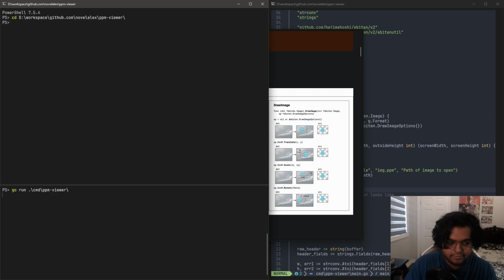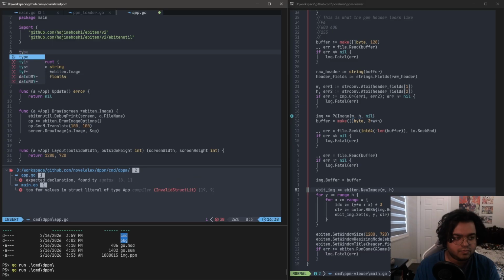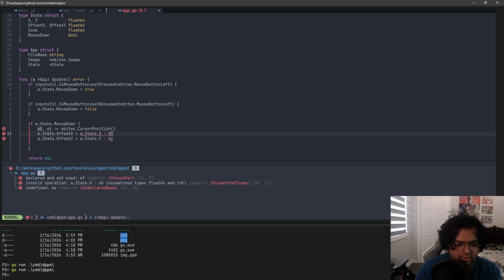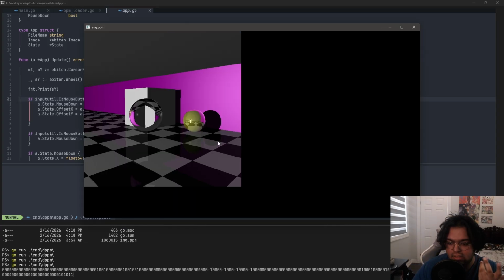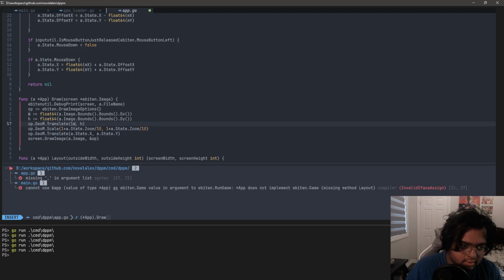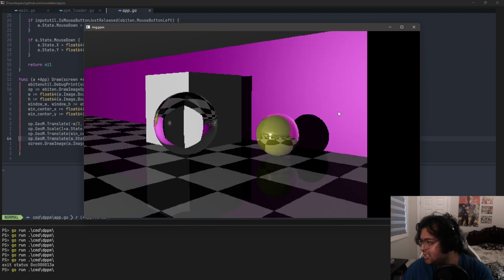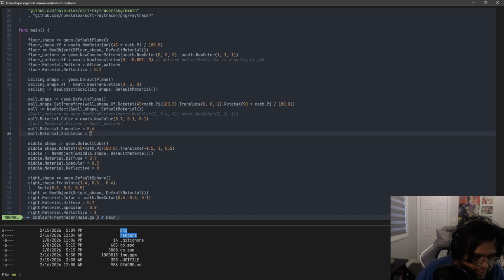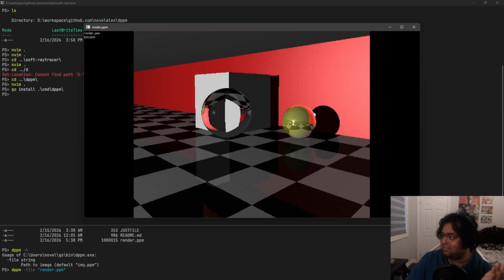Writing a Image Viewer (Part 2)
I try to write a simple ppm viewer in go. this was streamed

I used to make this
The illustration on the thumbnail was drawn by Jonathan